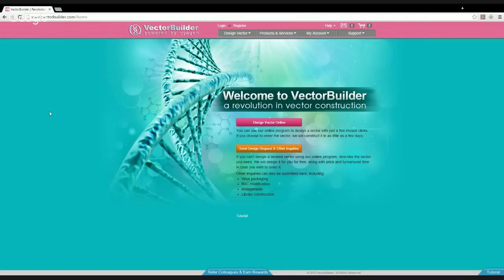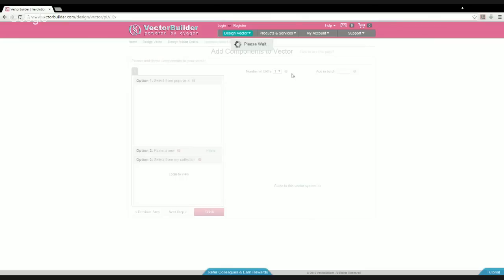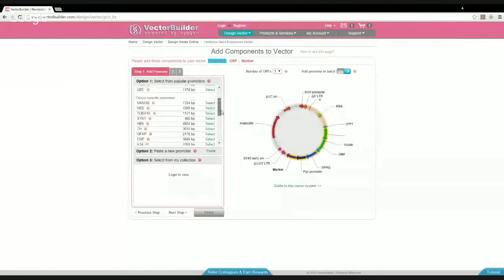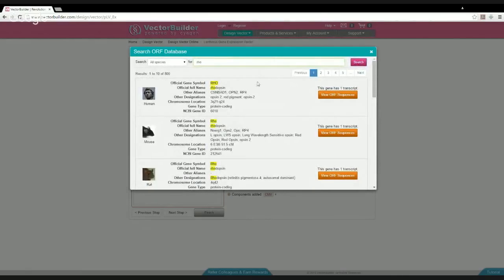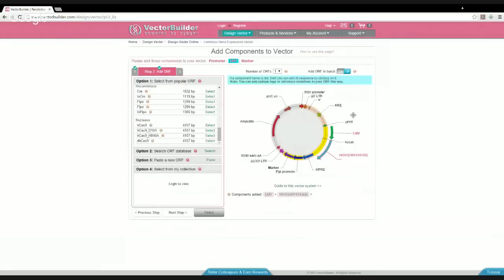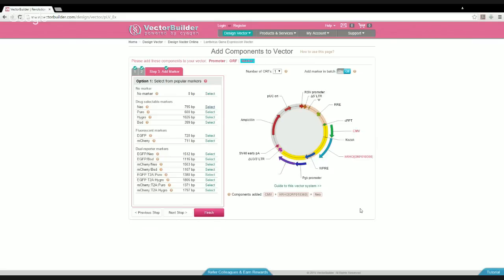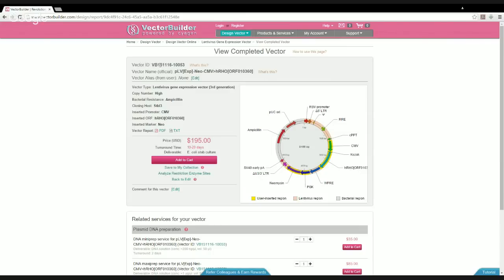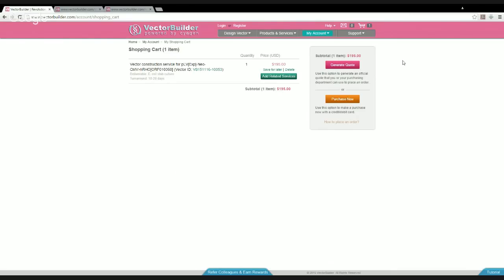VectorBuilder.com Basic Vector Design Webinar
Join us for a brief webinar covering the basic features of vector design on VectorBuilder.com